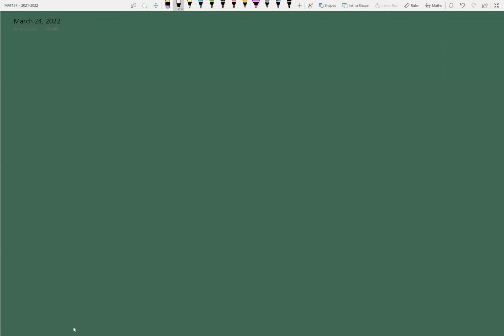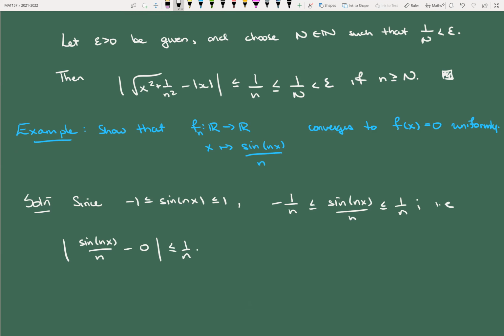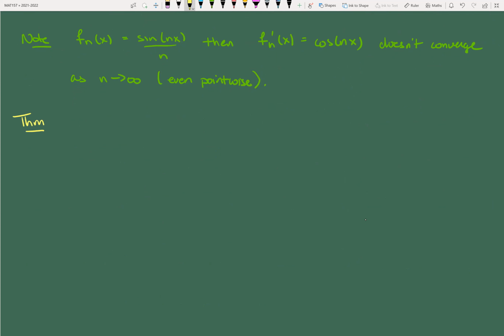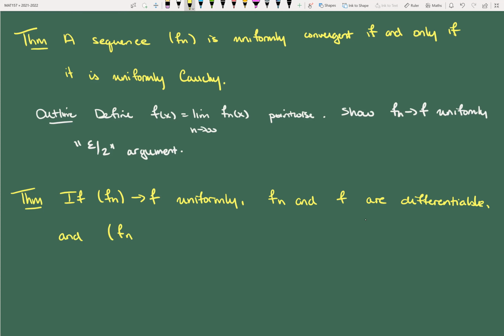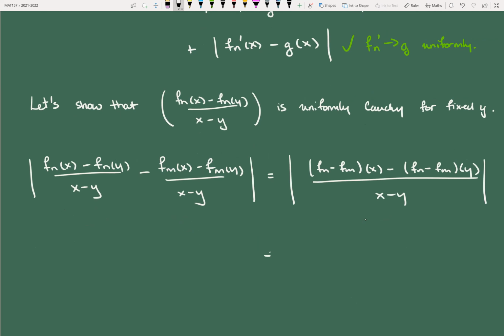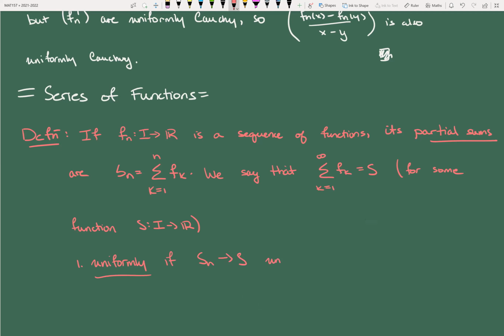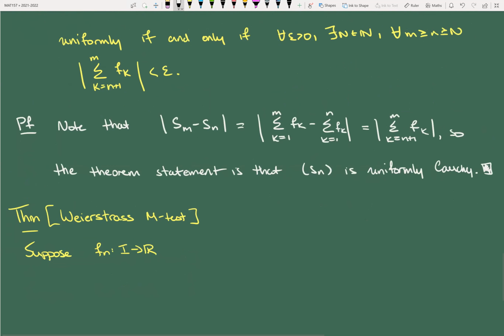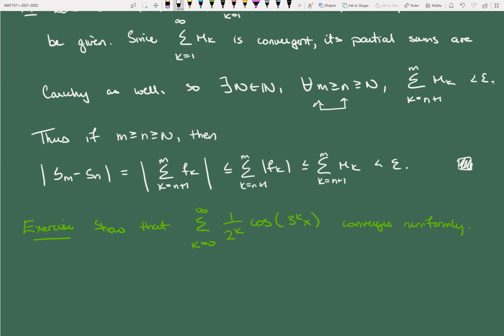MAT157 - March 24, 2022